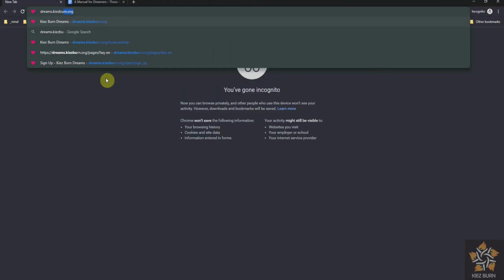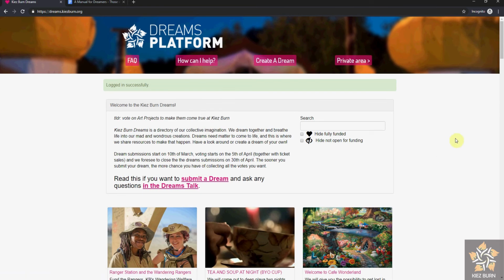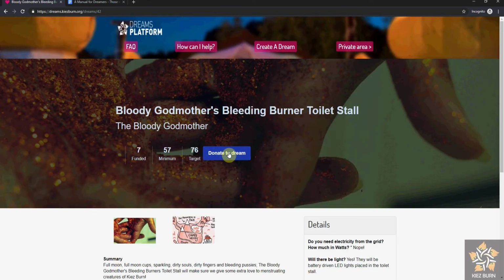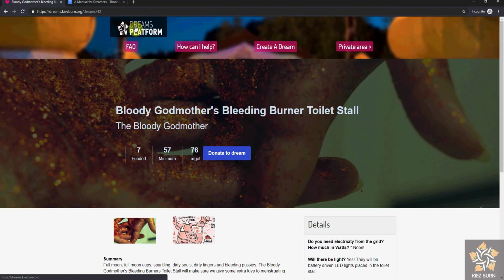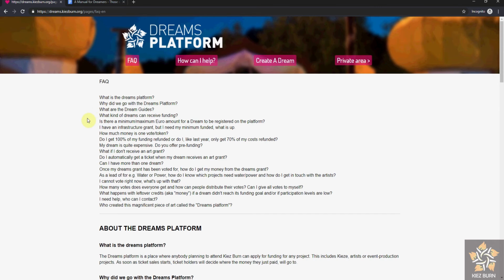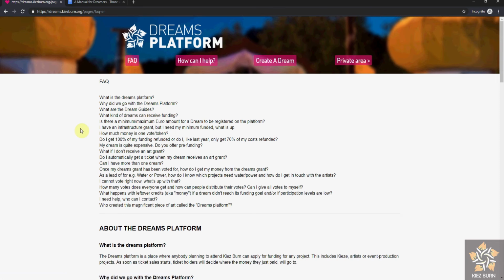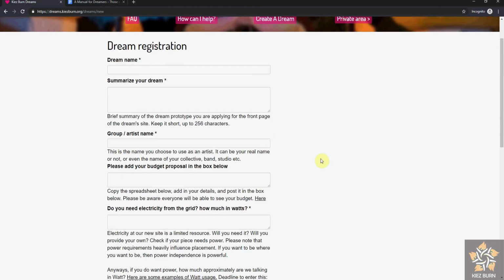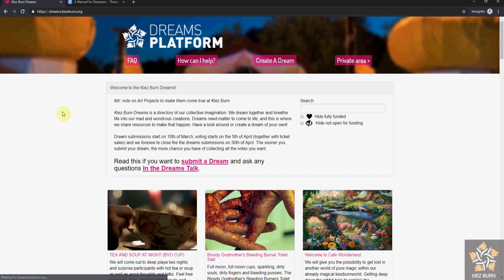Dreams Platform Voting and creating Dreams Guide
A short instructional video on how to register to the Dreams platform, how to use tokens to vote for Dreams and how to submit a Dream for an Art Grant.